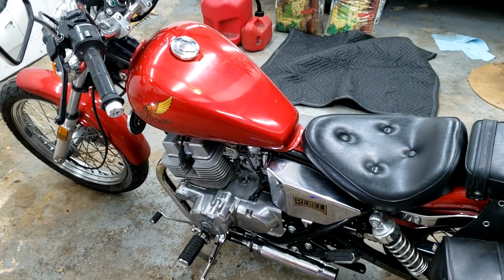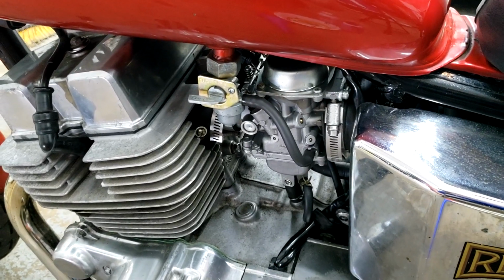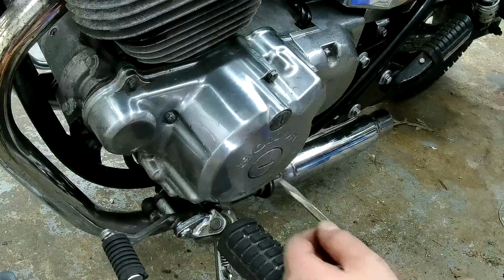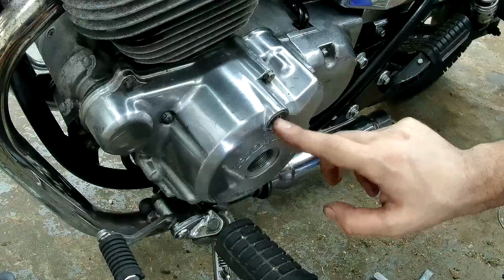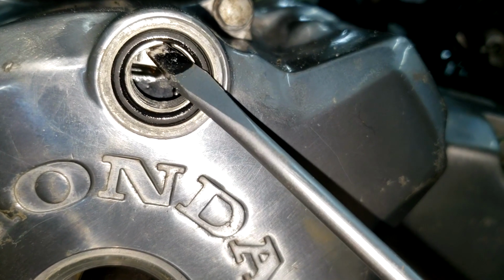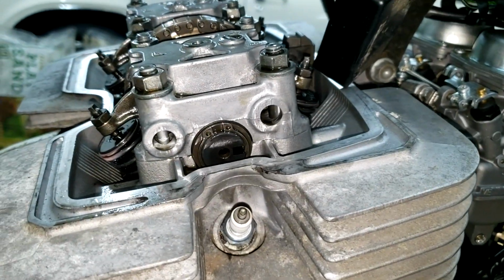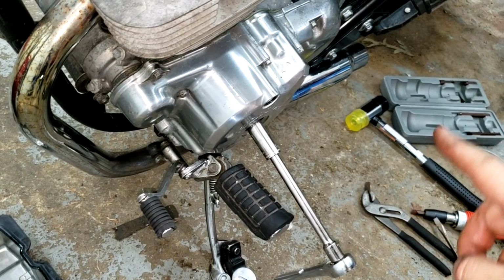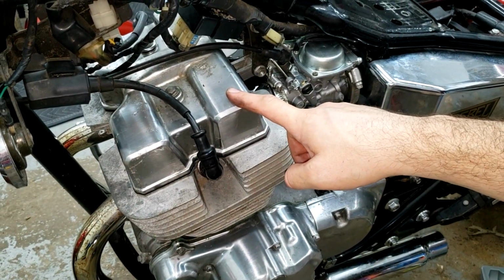Adjusting valves on a Honda Rebel 250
As I continue to ride my 1986 Honda Rebel 250, I decided to check the valve gaps. In this video, follow along as I remove the valve cover, rotate the crank, and check the valve gaps. For the '86 Rebel, the manual states that both intake and exhaust valves should be .002". Check your manual for the proper gap!